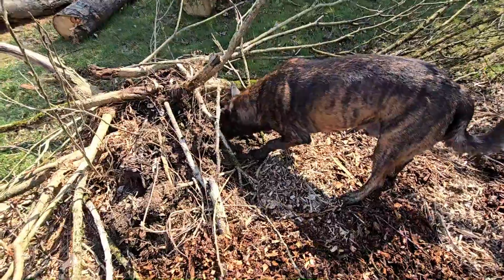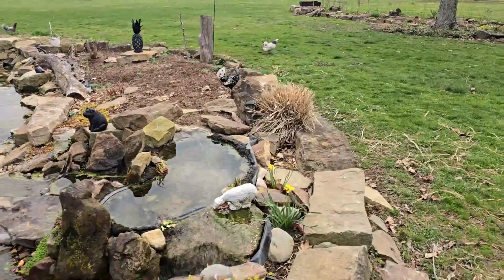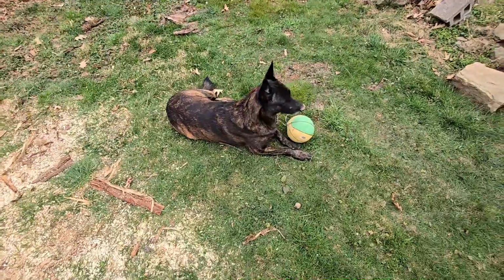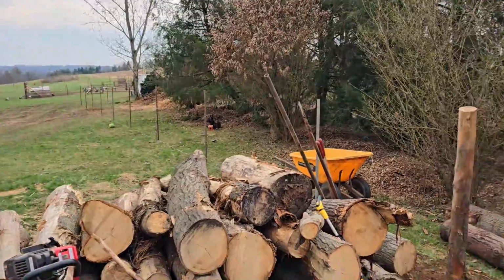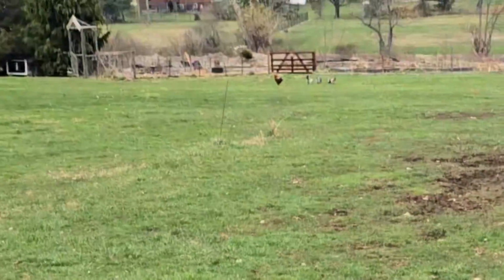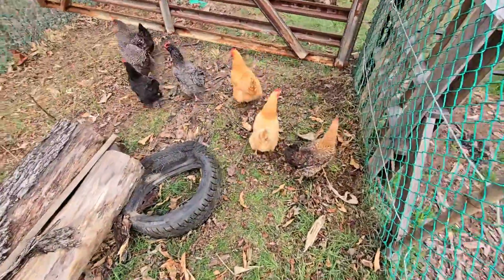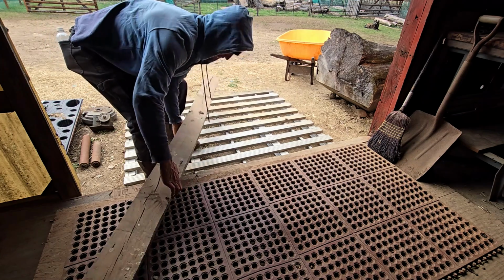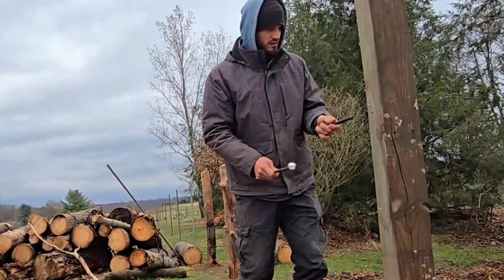It Always Takes More! _Setting Gate Posts // Whitt Acres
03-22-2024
Setting the posts for the gates on the new chicken's summer run

@WhittAcres Nature At Home

811 Jefferson St
Unit 1052
811 Jefferson St
Unit 1052